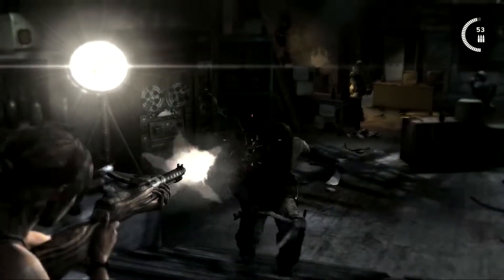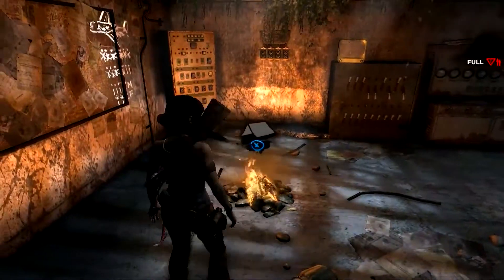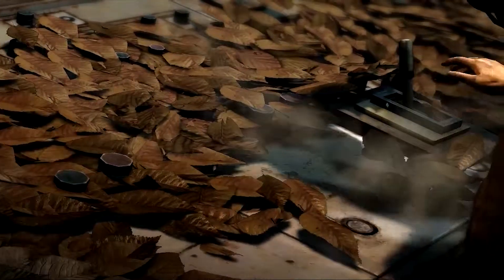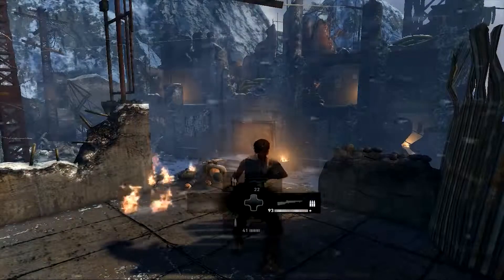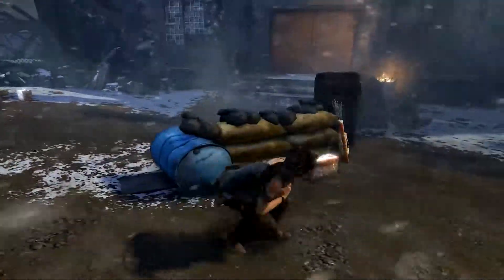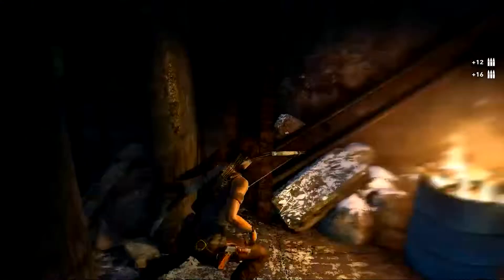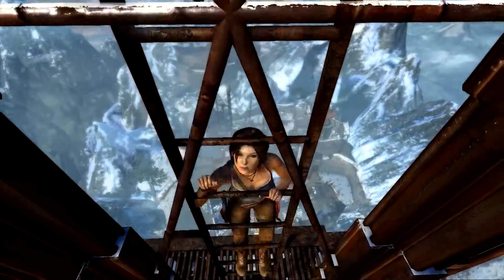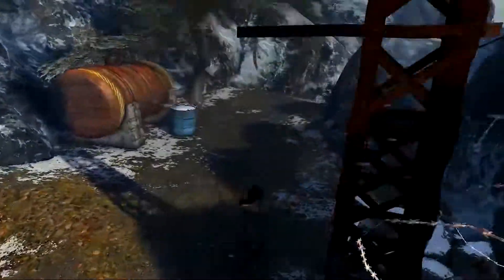Tomb Raider Part 9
Part 9 of my play through of Tomb Raider (2013). If my Tomb Raider videos get enough views or comments then I'll keep making them